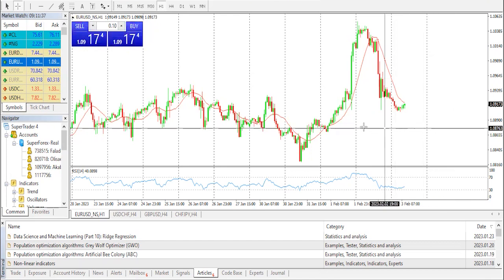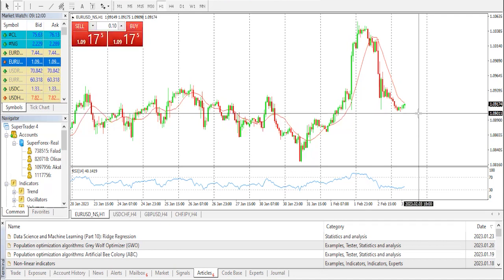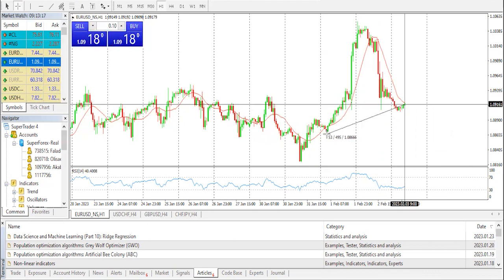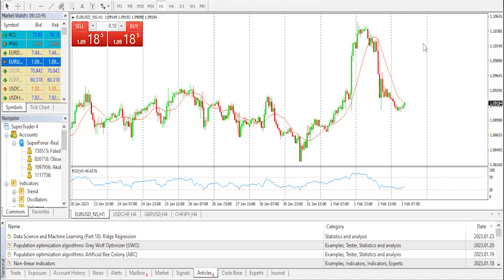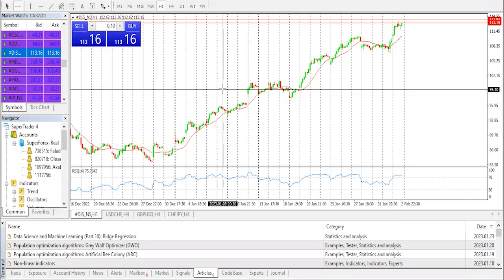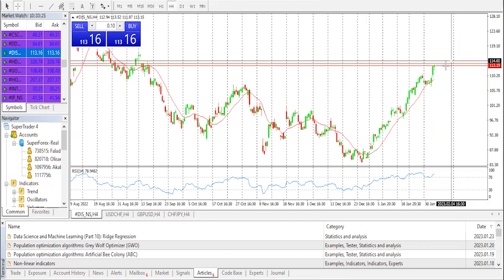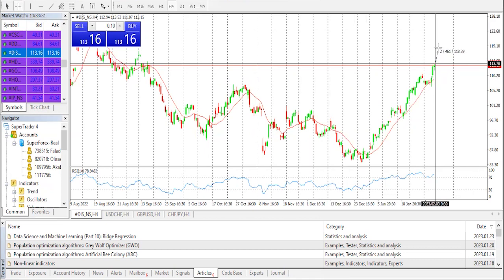Forex Technical Analysis - EUR/USD | Disney | 03.02.2023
EUR/USD review and forecast. Analyst: Nick